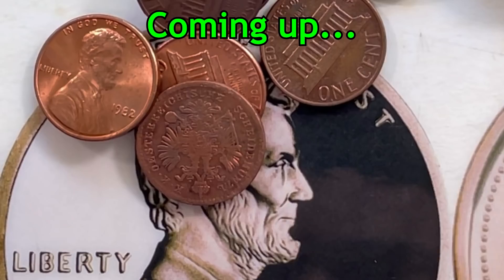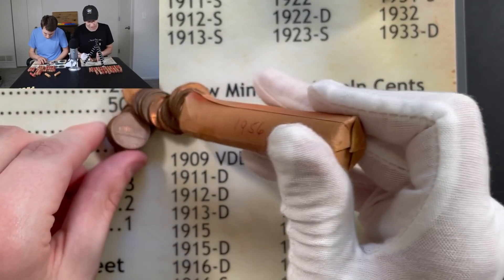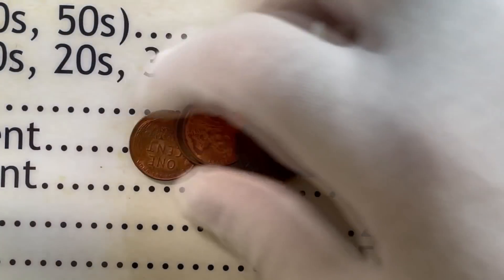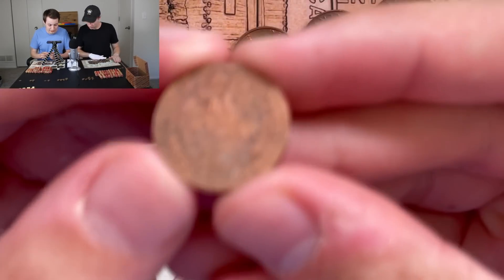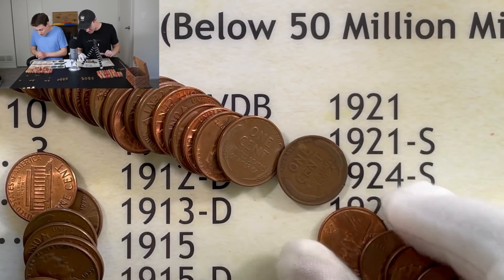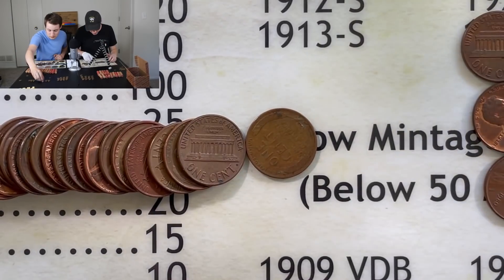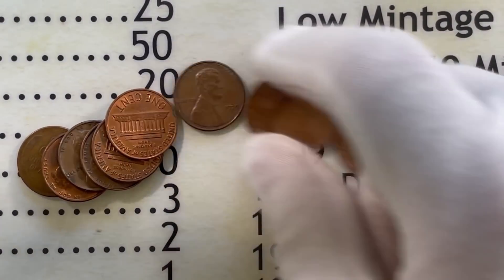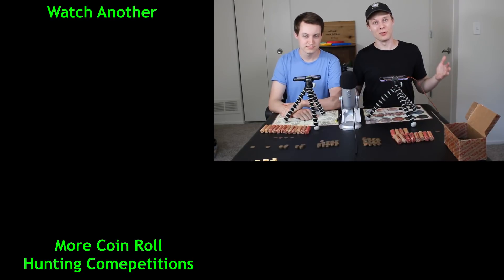THE 40 YEAR OLD COIN ROLLS STRIKE AGAIN! COIN ROLL HUNTING VINTAGE PENNY ROLLS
In this week's video, I am joined by Kevin to coin roll hunt our last 40 year old box of pennies in search of rare, interesting, and valuable coins! This $25 box of pennies is absolutely incredible! Nearly every roll has at least one wheat penny in it and some of the rolls have coins that are well over 100 years old! Keep watching to see what we find and keep an eye out for part 2!

Thank you once again to David for sending us these awesome boxes to hunt and share with all of my subscribers!

MY GEAR

COIN ALBUMS

If you want to send me mail, please use the following address:
Ryan Quinlan
1105 Tryon Village Drive Suite 303 #24